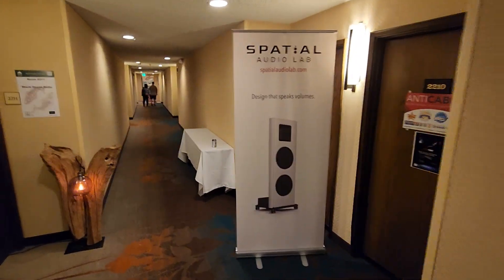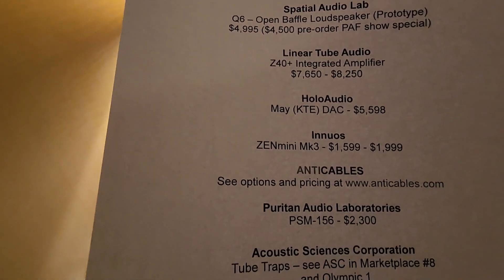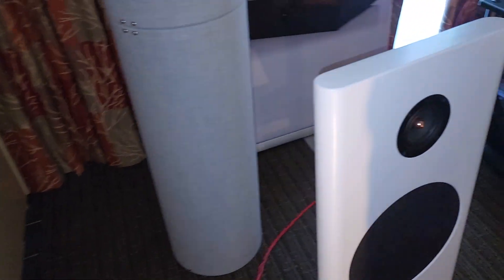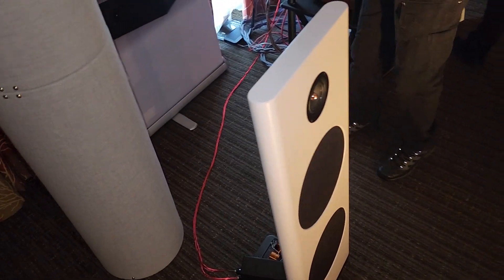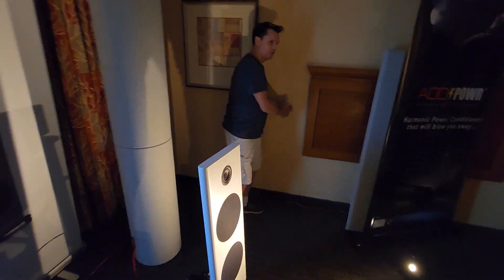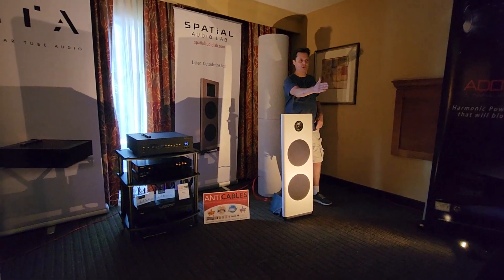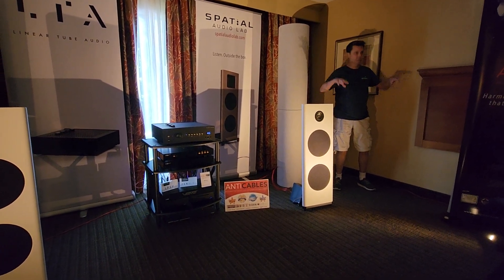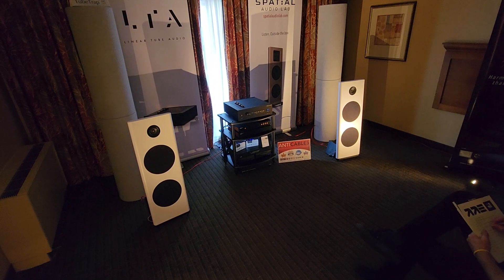Spatial Audio - Will Definitely be Back for Music Clips - Pacific Audio Fest 2023